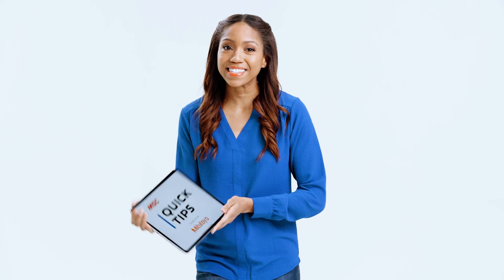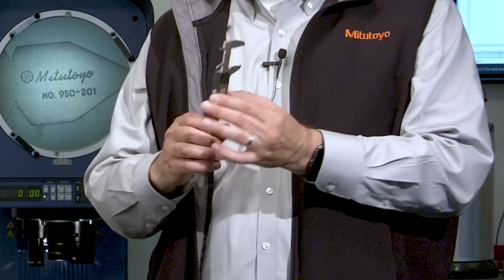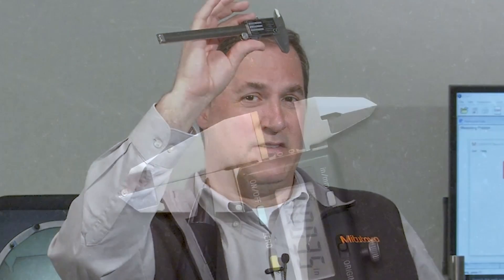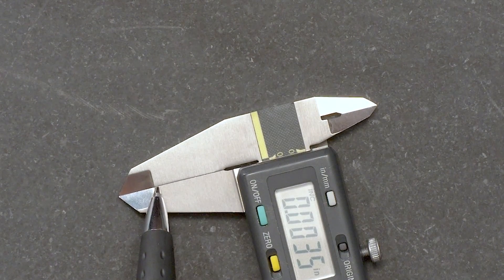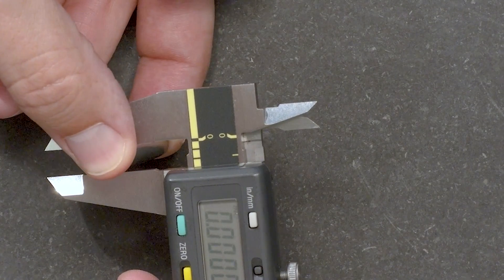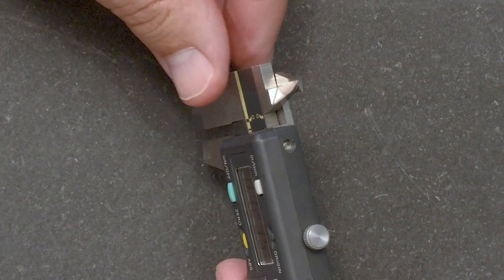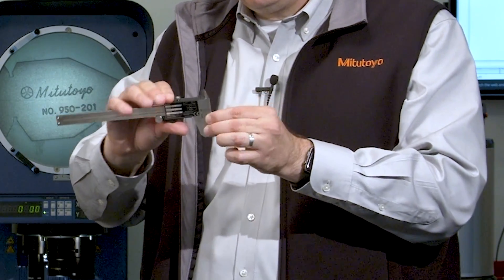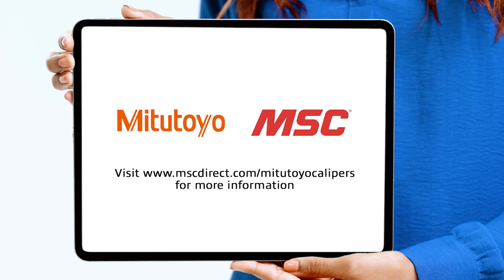QUICK TIPS #13: How to Check Caliper Jaws Quickly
In this episode of MSC's Quick Tips, we hear from Mitutoyo about how to check the accuracy of the measuring jaws on your Mitutoyo calipers. In a field like metrology where accuracy and precision is key, this simple quick tip can save you the headache of dealing with inaccurate data.

Quick Tips is a video series by MSC Industrial Supply Company where we invite industry pros to share their expertise with us. Through Quick Tips, you’ll pick up bite-sized bits of information from our in-house specialists and experts from our most-trusted partners and suppliers in a way that fits your busy schedule.